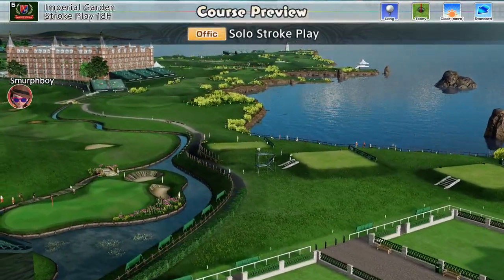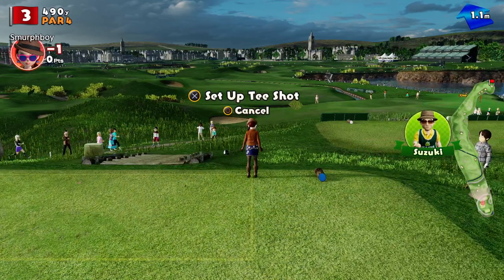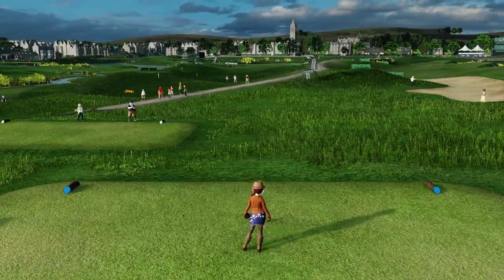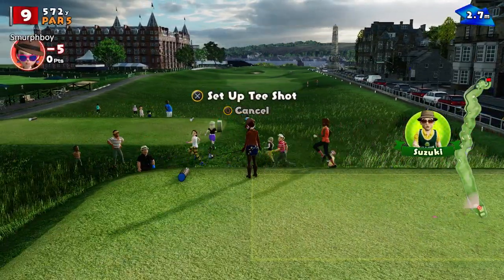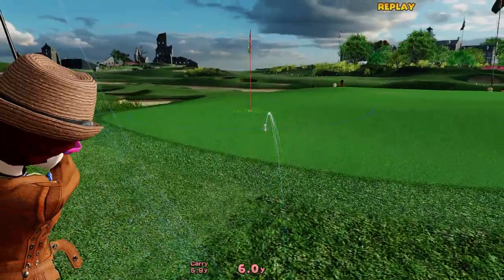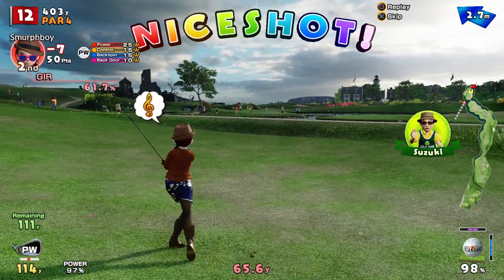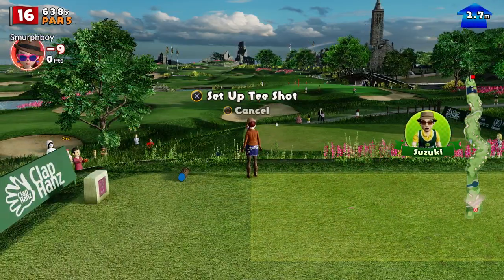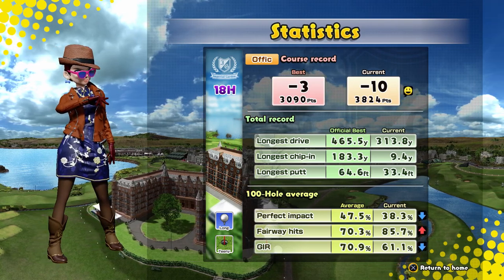Everybody's Golf (2017) PS4 | Imperial Garden (18) | Long tees | Teeny cups | Elite High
Everybody's Golf on PS4. Time to play one of my favourite course, Imperial Garden.